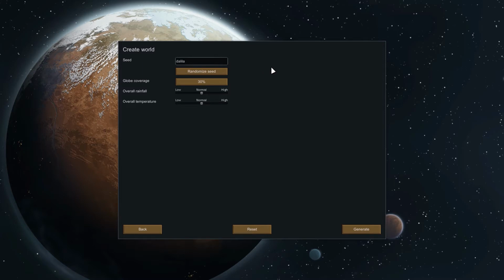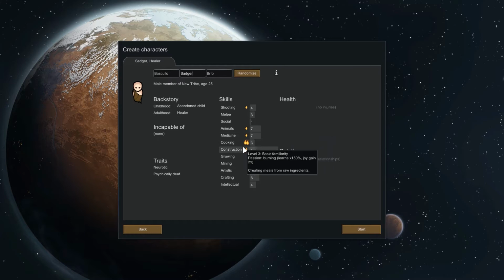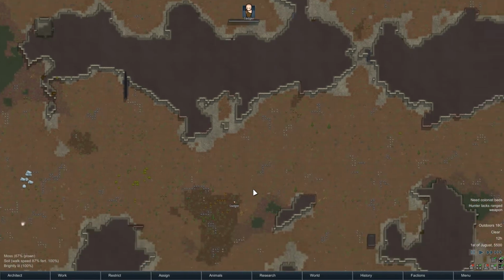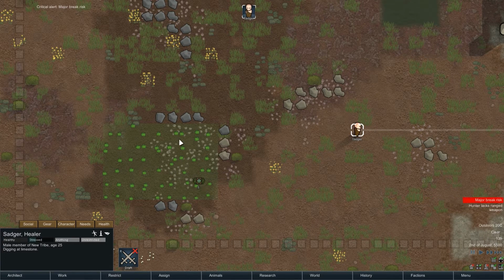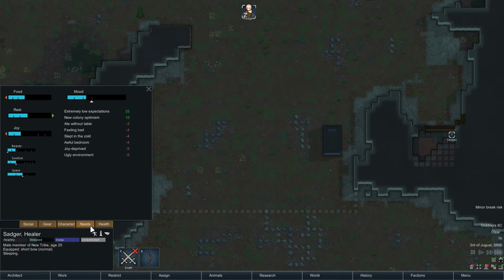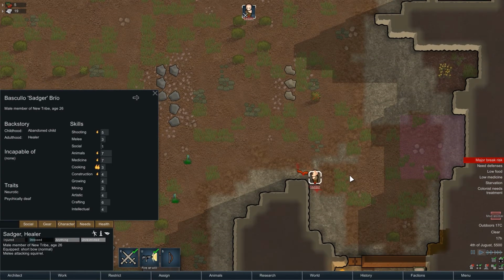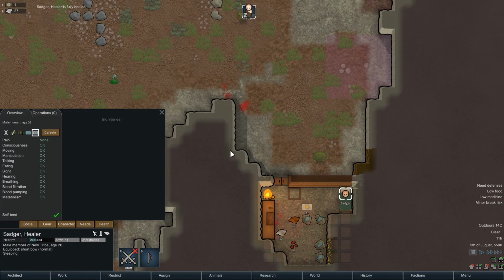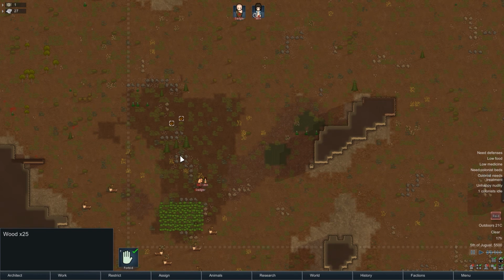Rimworld Alpha 17 | Custom Extreme Starting With Nothing | Episode 1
Alright yea! Welcome back to some more rimworld alpha 17. Alpha 18 should be here soon so I thought I'd set myself a challenge that is likely to get me killed quickly. We're going to start a custom scenario where we start with nothing on extreme difficulty. No food, no resources and no friends. Will our single tribesman survive the night and can we flourish in the tundra with nothing but our will to survive? Stick around and find out. :)

Song: Insane Jank Posse
Artist: PianoJester